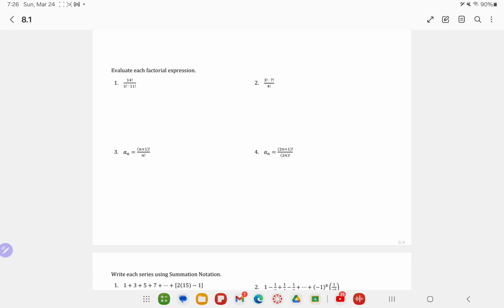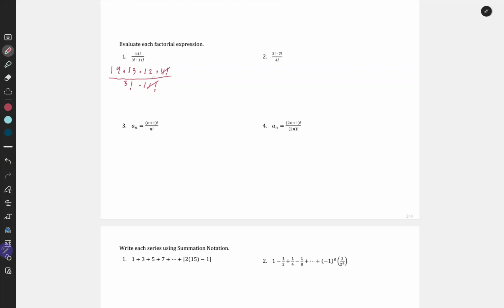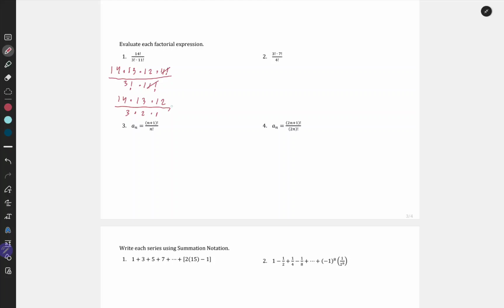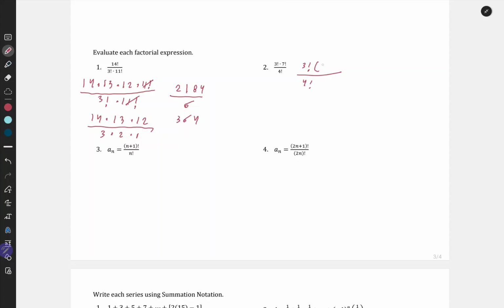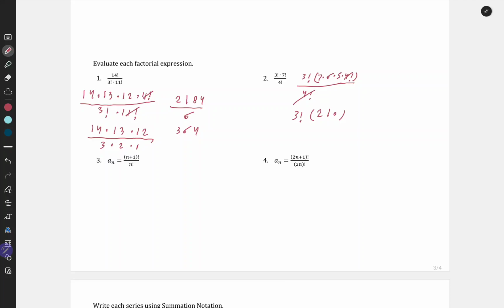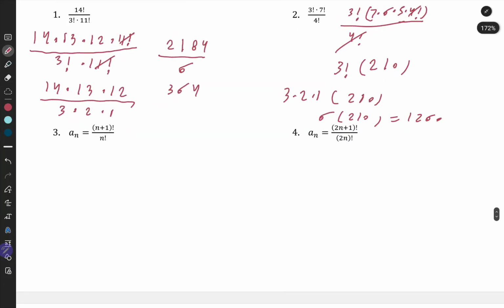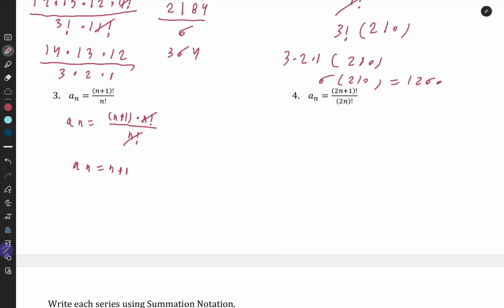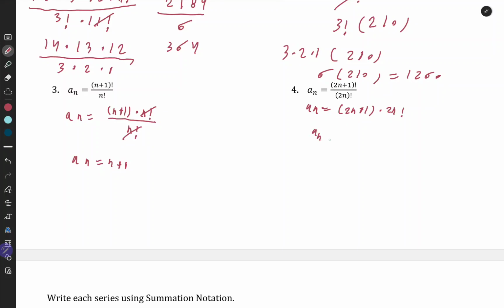how to evaluate factorials